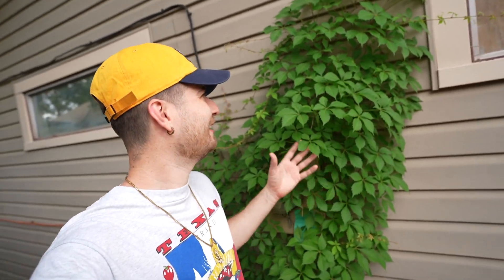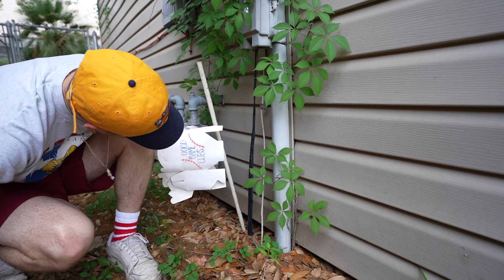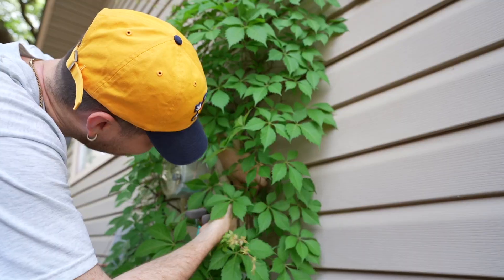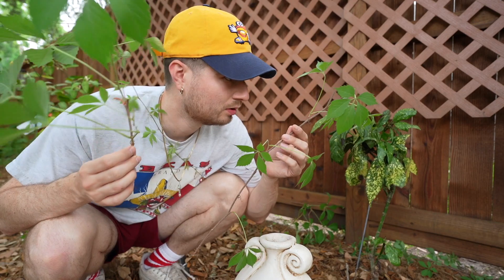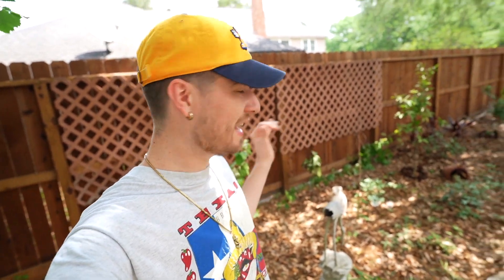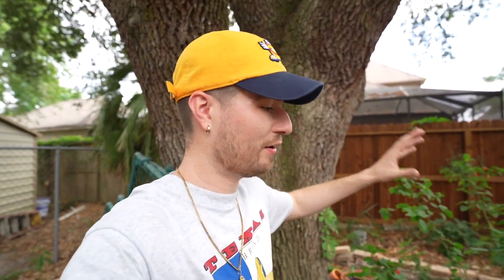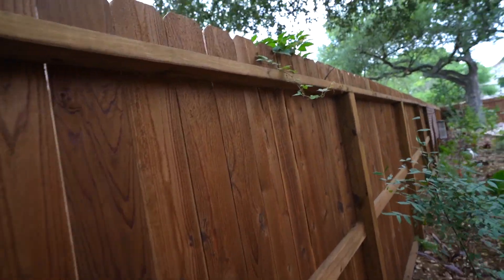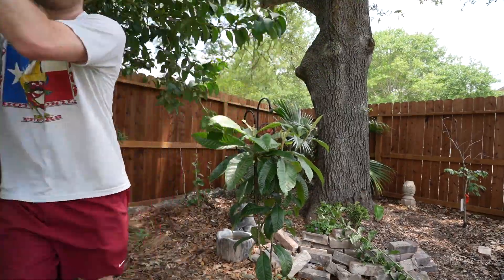Great Native Vines For All Gardens! Crossvine & Virginia Creeper Plant Propagation!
In this video I'll show you how to grow and propagate Native vines in your garden such as Virginia Creeper and Crossvine.